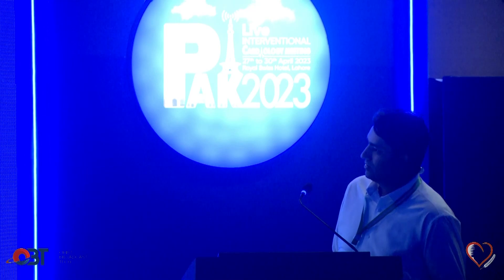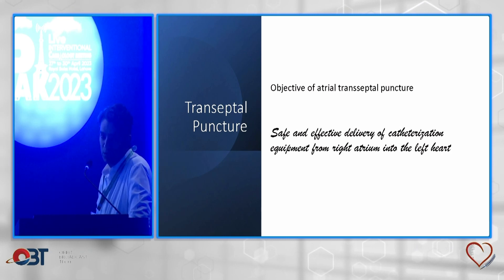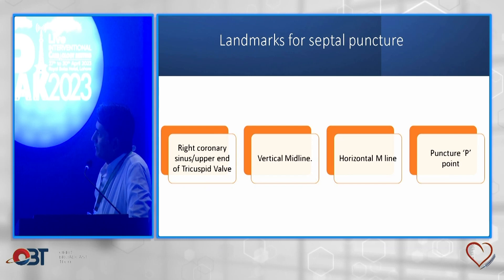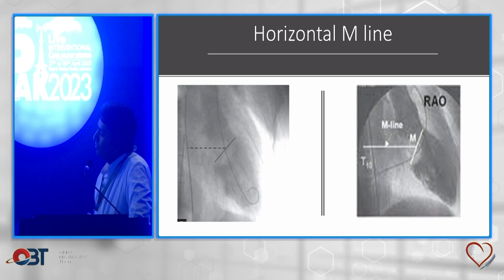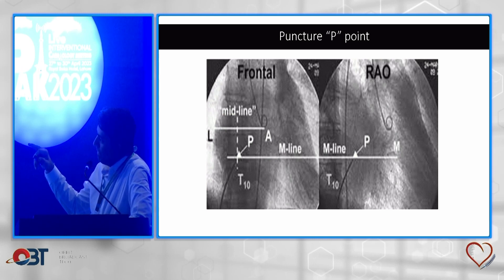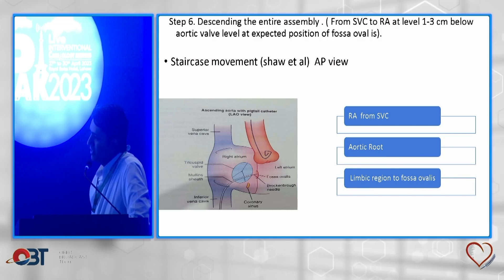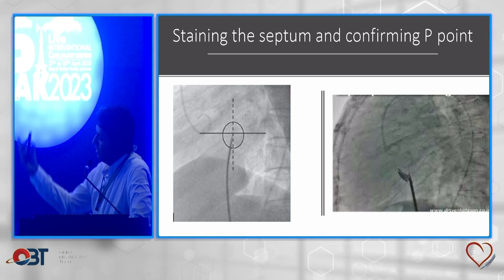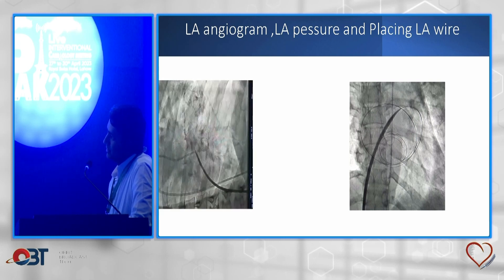Tips & tricks for Trans-septal puncture by Dr Badal Ahad Gill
Day 01, Hall B, Session 06, Tips & tricks for Trans-septal puncture by Dr Badal Ahad Gill